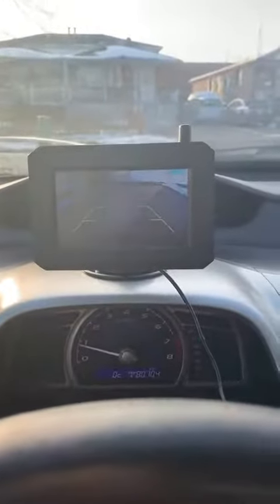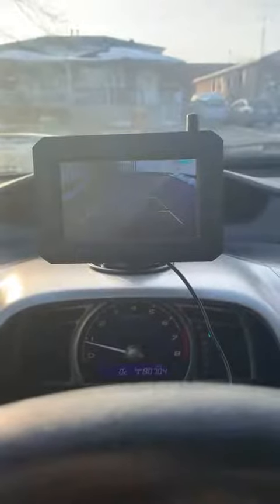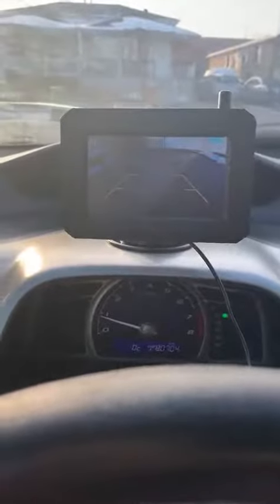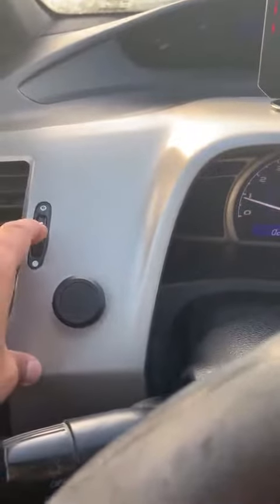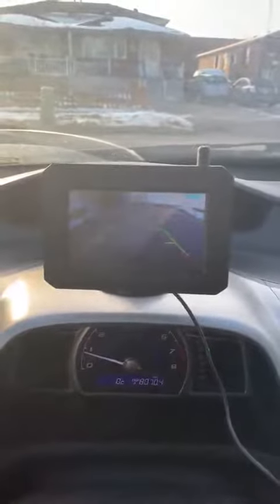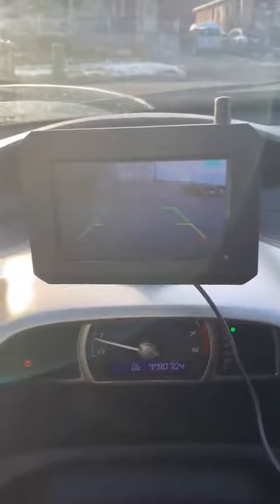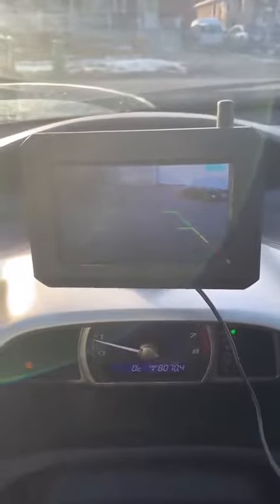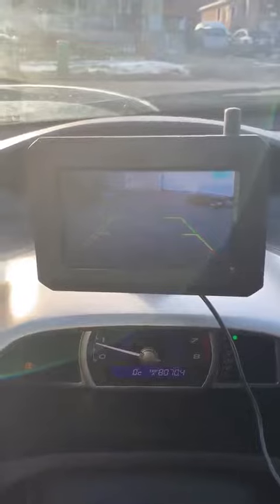Rear View Camera BOSCAM SunGo Review, Versertile Solar Power Backup Camera